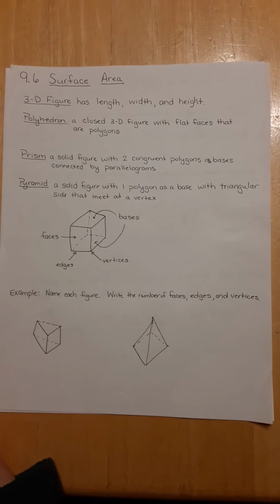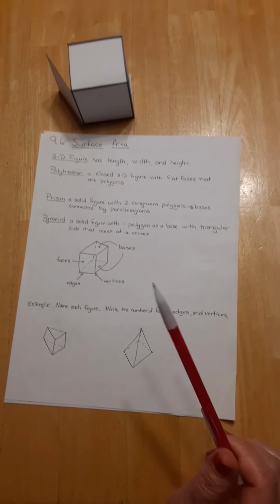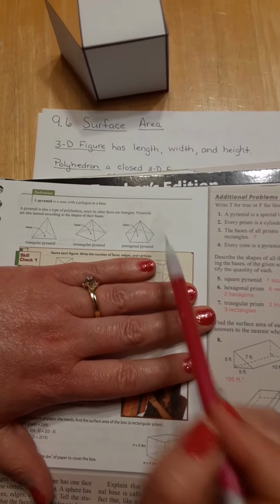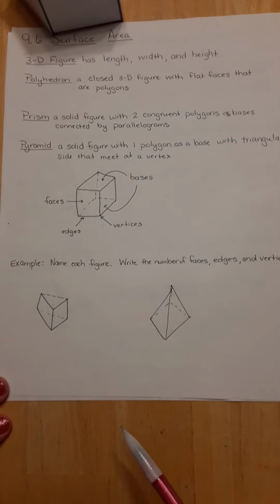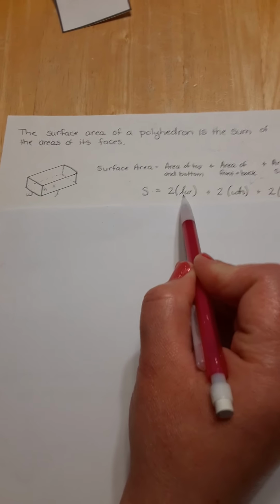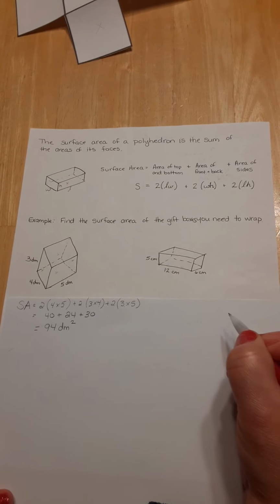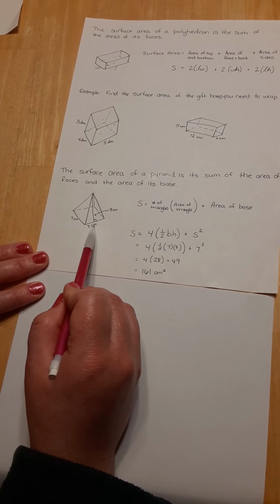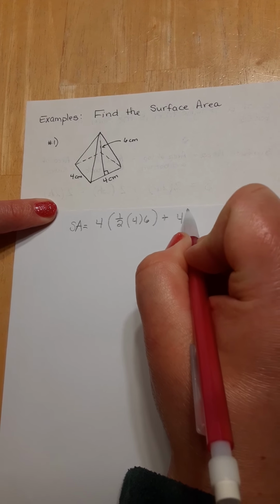7th Math 9.6 Surface Area